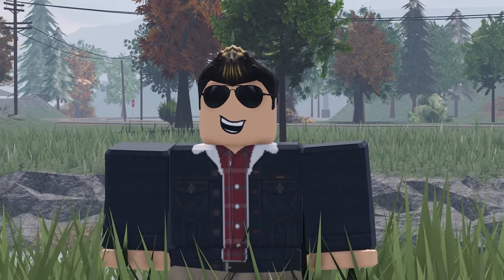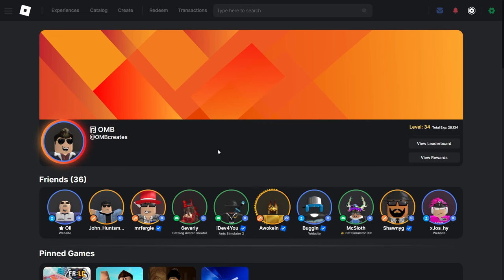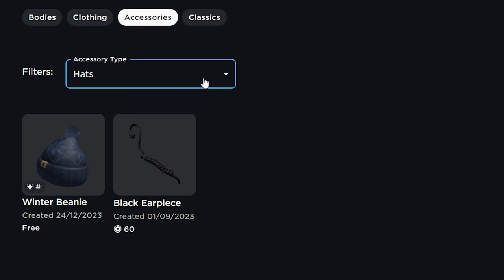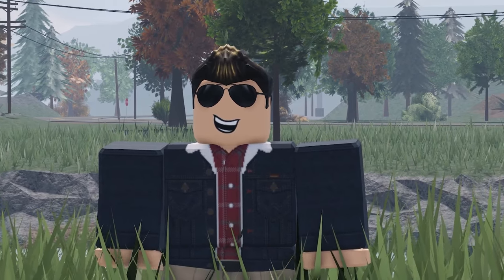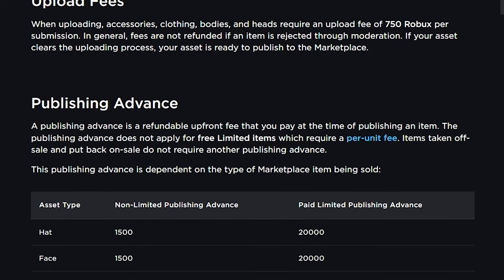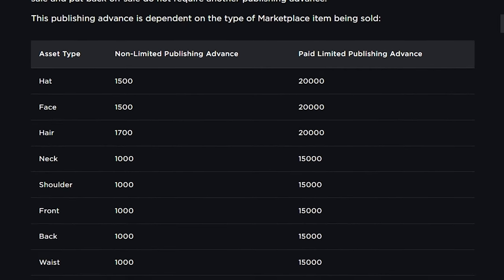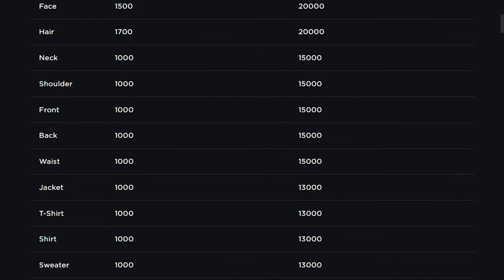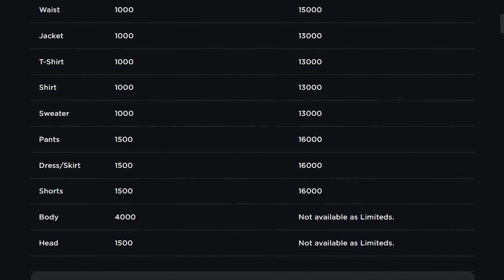YOU can now make Roblox UGCs!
First announced in RDC '23, Roblox UGC is now public, here's all you need to know!